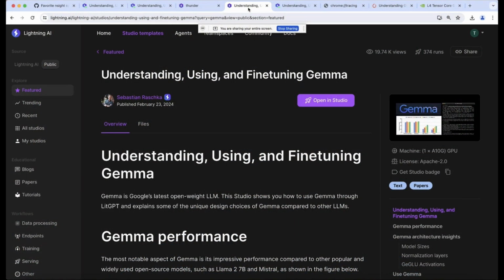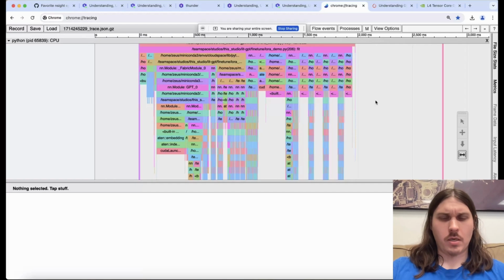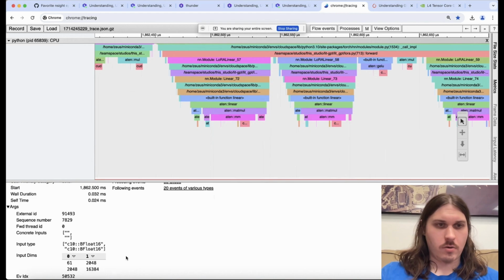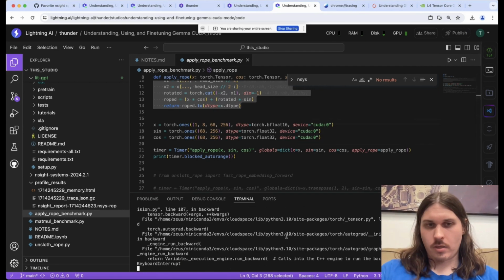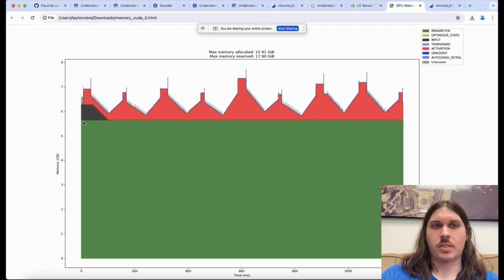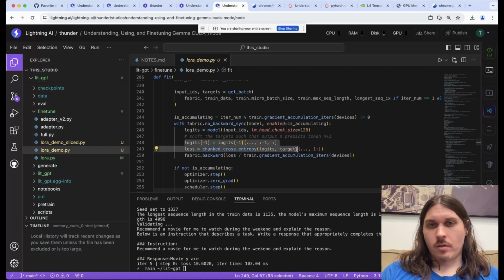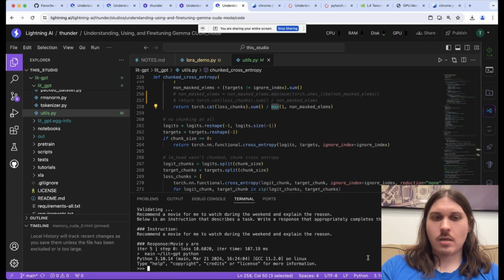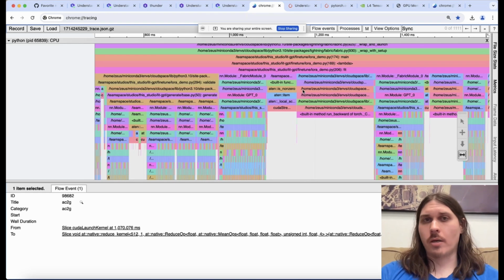Lecture 16: On Hands Profiling